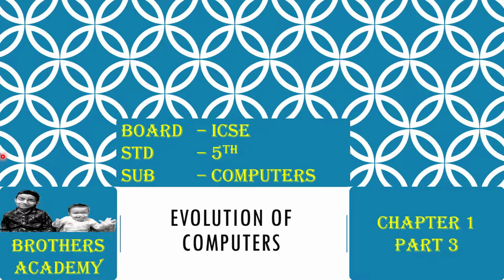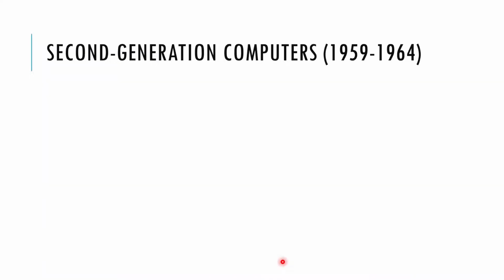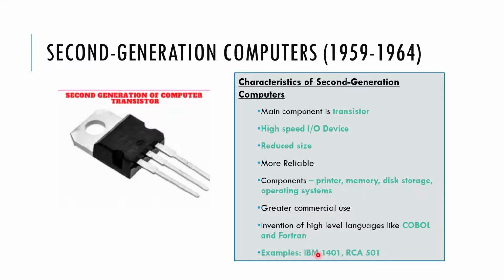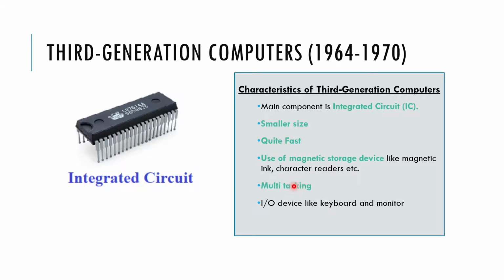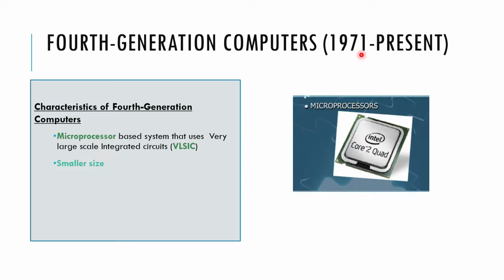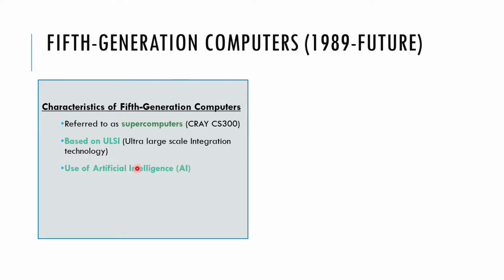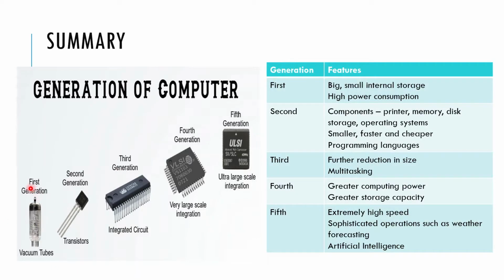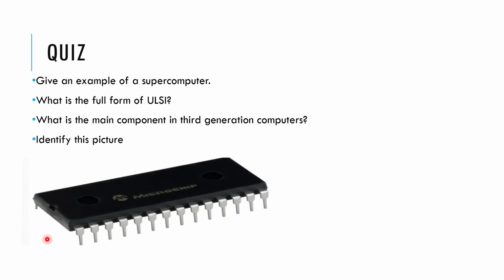Evolution of Computers Class 5 - Part 3 of 4 (ICSE)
Hello All,

In this video I cover the Third part of the Evolution of Computers as per the latest ICSE syllabus.

In this video we will learn about the 2nd to 5th Generations of computers.

This will be followed by 1 more videos to complete the full chapter on Evolution of Computers.

Happy Learning !!!